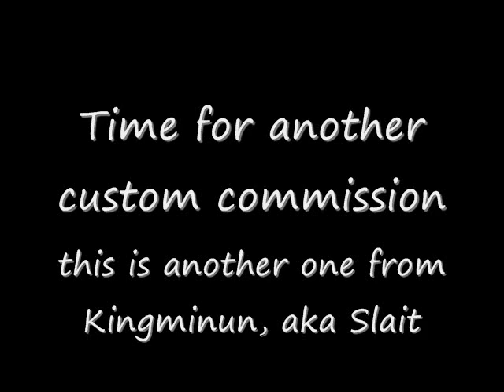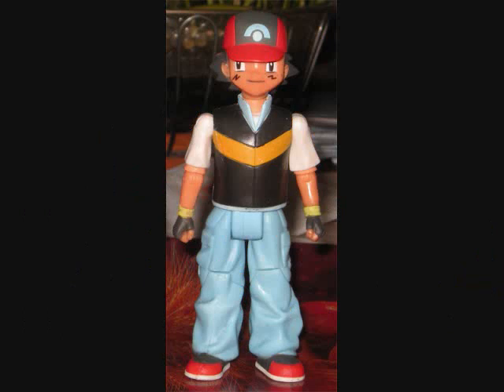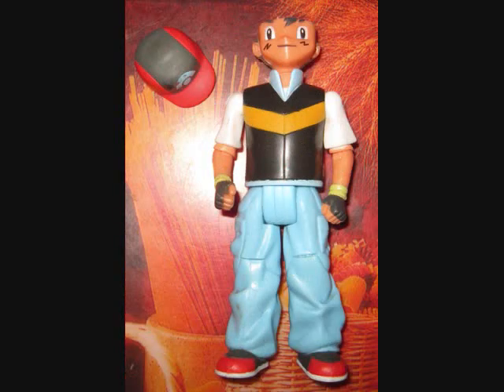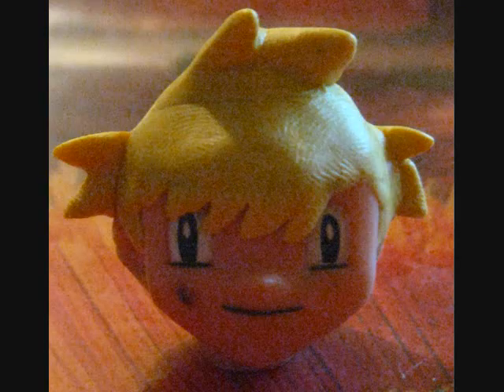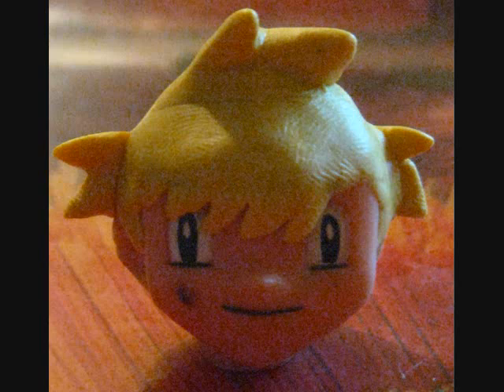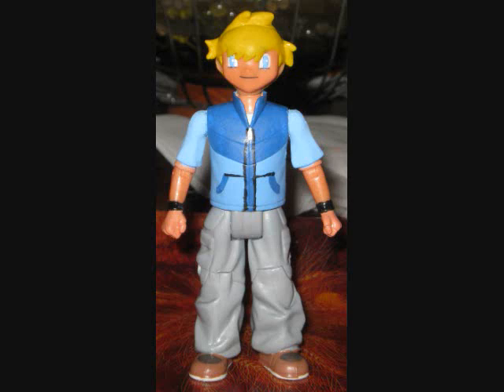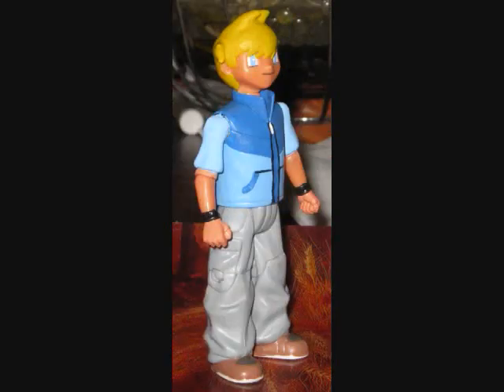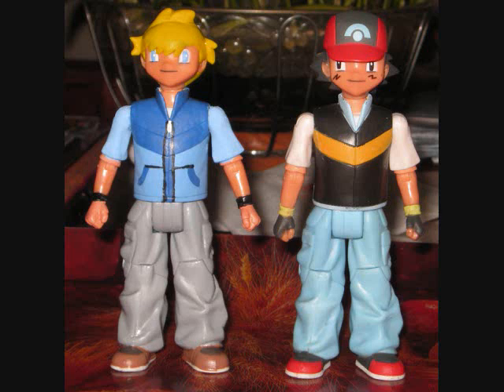Custom Commission: Daniel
This is another commission from Slait, aka Kingminum, of his original pokemon trainer character, Daniel.  I haven't been a fan of pokemon for a while, but I can't denigrate the quality of the figure, that I can not.